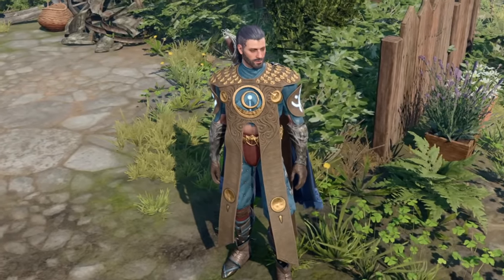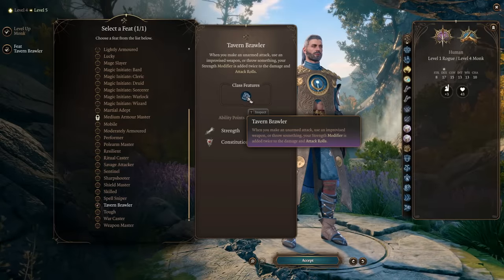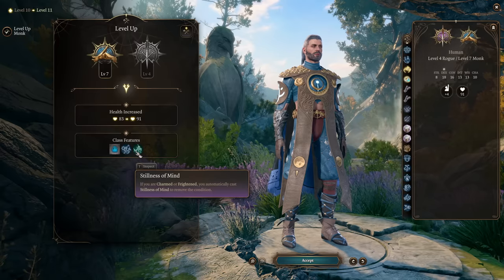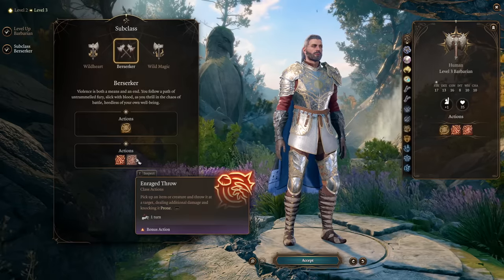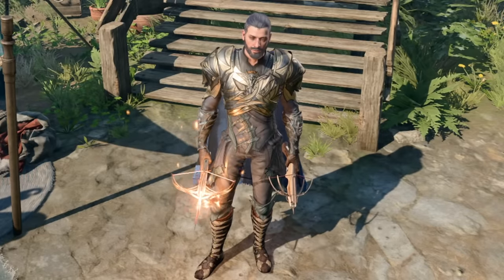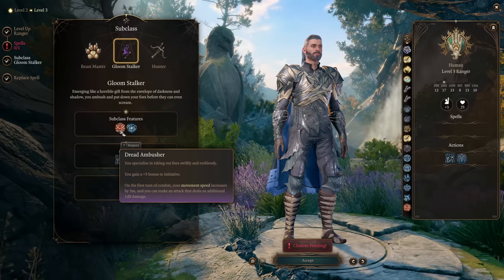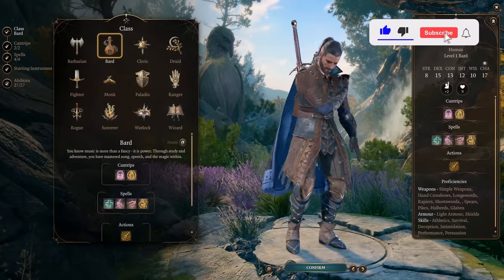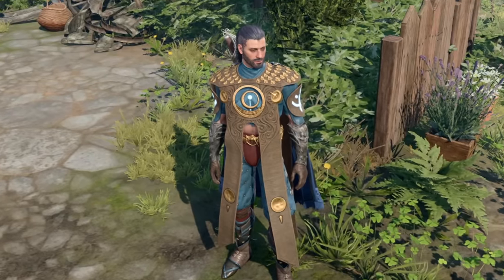Baldur's Gate 3 - 7 Best MOST POWERFUL Multiclass Builds Possible - Fast Easy Honour Mode Guide!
Baldur's Gate 3 honour mode is hard but not for these best builds! Enjoy!

Monster Hunter Rise Sunbreak gameplay is on hold for now we look at new Baldur's Gate 3 gameplay and it's awesome Baldurs Gate 3 subclasses and best build builds with this complete Baldur's Gate 3 guide gameplay walkthrough part 1 best story quests side quest gear armor weapon spell spells all secrets gold farm Baldur's Gate 3 best class classes Wizard Rogue Monk Sorcerer Bard Rogue Mage Druid Cleric Paladin Ranger Fighter guide skills abilities spells build gameplay Baldur's Gate 3 combat guide tips tricks party composition origin character best gear guide Baldur's Gate 3 best class turn beginners starter new player guide Baldur's Gate 3 best weapon magic item rare act 1 act 2 act 3 side quest secrets hidden mechanics features legendary guide best weapon Baldur's Gate 3 game awards game of the year expansion dlc honour honor mode patch 4 patch 5 Larian Studios divinity 3 next game Baldur's Gate 3 game of the year honour mode stats Baldur's Gate 3 class guide best spell spells multiclass multiclassing multiclasses guide sorcerer paladin warlock fighter barbarian ranger wizard Baldur's Gate 3 best build endgame build early build broken feat feats combo gear weapon Baldur's Gate 3 honour mode guide best build easy!

0:00 Honor Mode Build Concepts
0:35 Multiclass 1
2:09 Multiclass 2
4:00 Multiclass 3
6:09 Multiclass 4
8:12 Multiclass 5
10:04 Multiclass 6
12:00 Multiclass 7
13:50 Conclusion